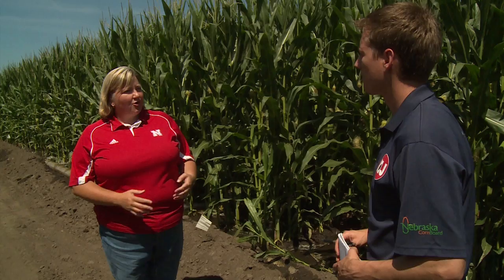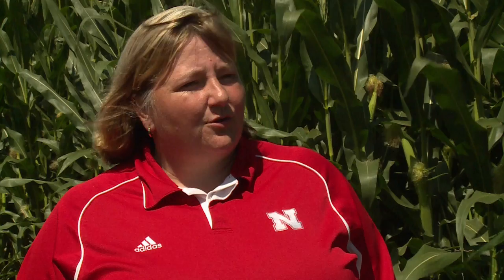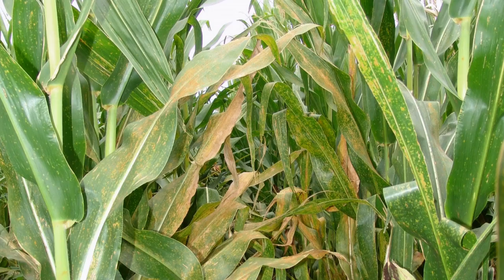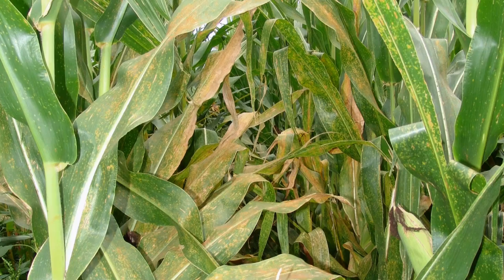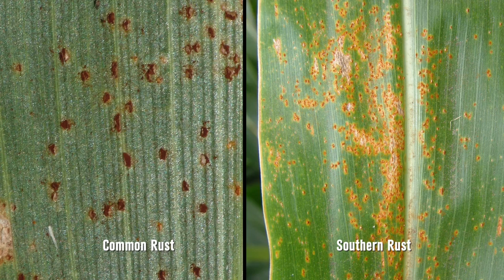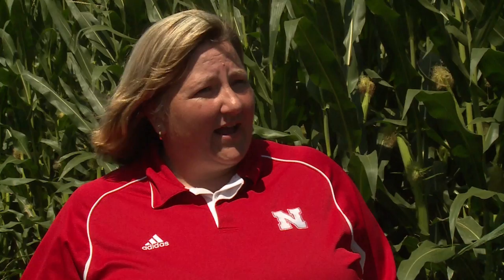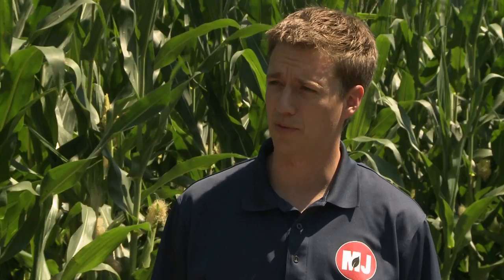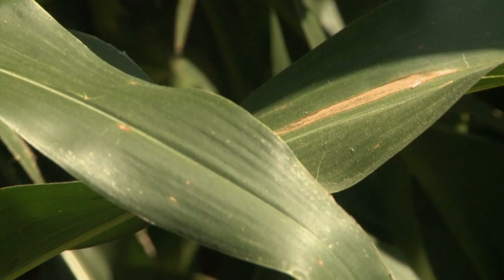Southern Rust Spreading - Tamra Jackson-Ziems - July 31, 2015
Southern rust has been confirmed in multiple Nebraska counties. Tamra Jackson-Ziems, Nebraska Extension plant pathologist, gives an update on the disease. Tamra also talks about scouting and treatment options for southern rust and northern corn leaf blight.